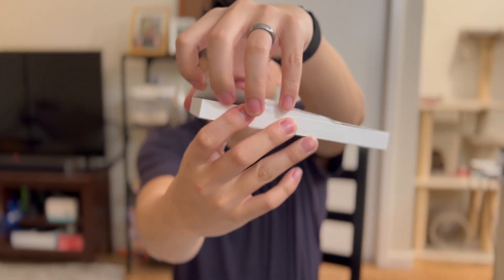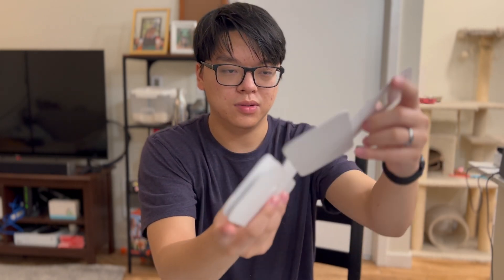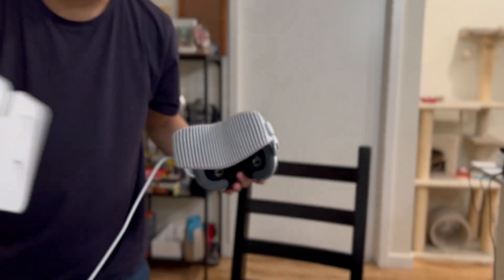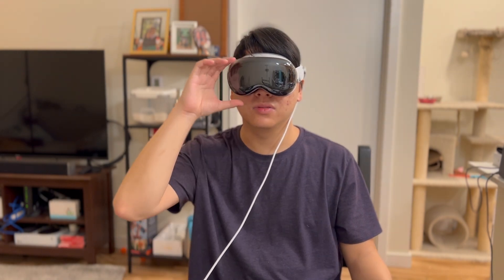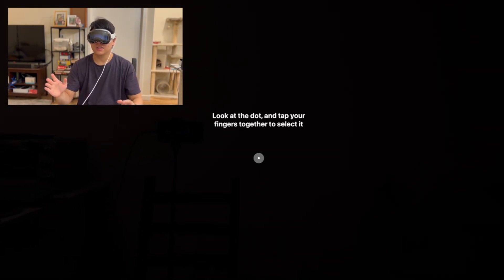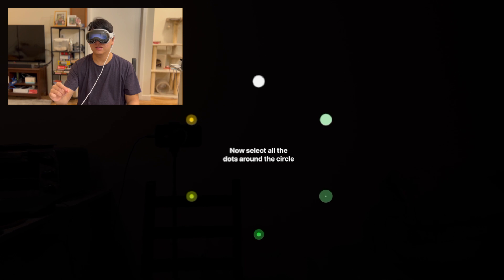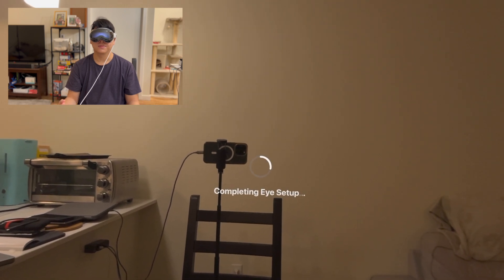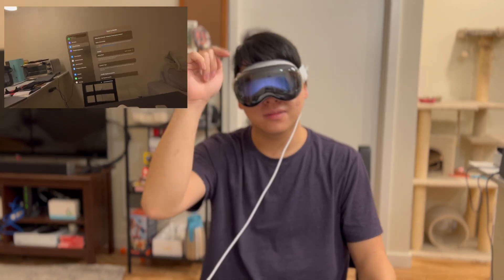how to set up the zeiss optical inserts for apple vision pro (easy tutorial)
In this video, I show you how to set up the ZEISS Optical Inserts for the Apple Vision Pro. The ZEISS Optical Inserts are designed to work with the Vision Pro for those who need vision correction. They come in two types: Prescription and Readers. I ordered the Prescription ones, which are custom made according to my prescription.

I walk you through the steps of installing the ZEISS Optical Inserts into the Vision Pro, which is very easy and quick. You just need to attach them magnetically to the Vision Pro lenses, and make sure they are aligned correctly.

I hope this video helps you set up your ZEISS Optical Inserts for the Apple Vision Pro, and enjoy the stunning visual experience of mixed reality. If you have any questions or comments, please leave them below.